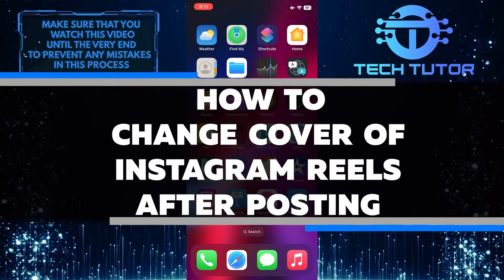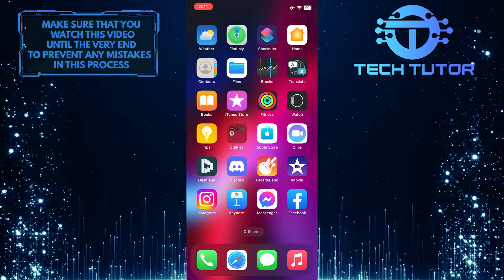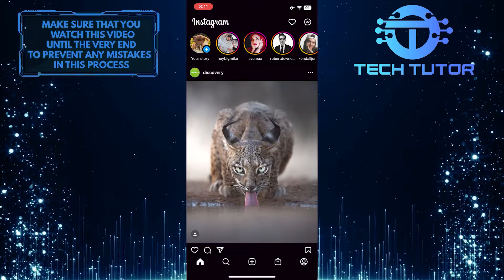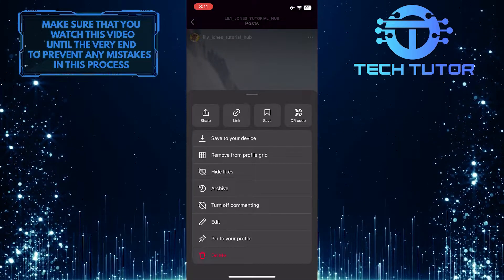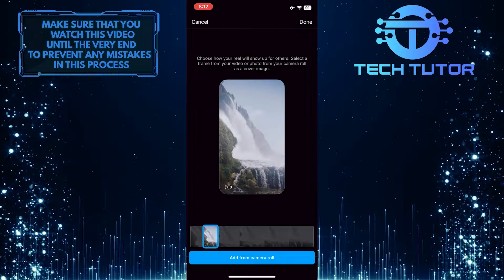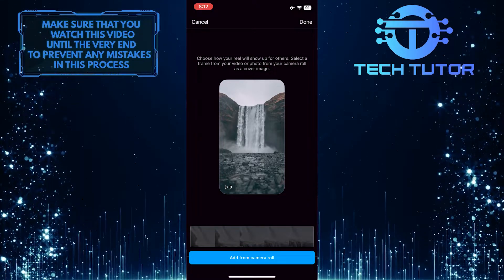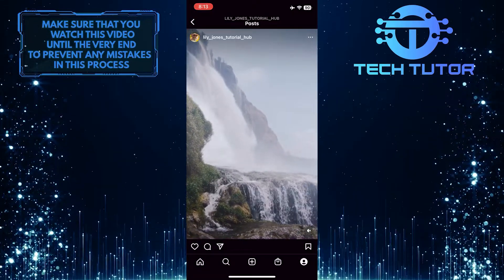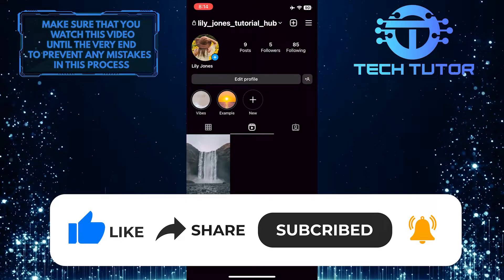How To Change Cover Of Instagram Reels After Posting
Do you want to learn how to change the cover of your Instagram Reels after posting them? Look no further! In this video, we show you step-by-step how to easily and quickly switch out the cover image for your Reels post. It's an easy process that takes just a few taps and swipes on the screen – no more frustration or confusion! Don't miss out on the opportunity to make sure your reels look their best - watch this video now and get started quickly and easily.